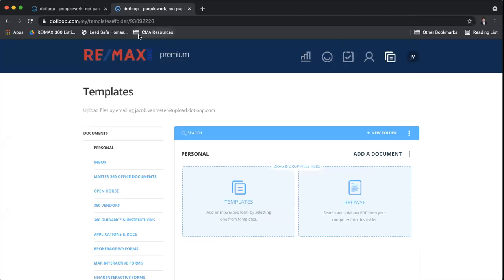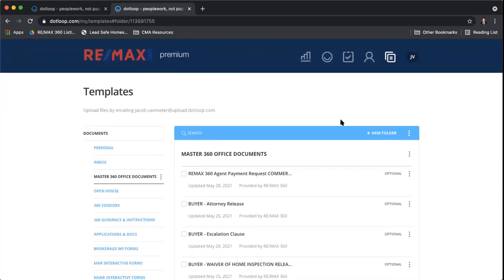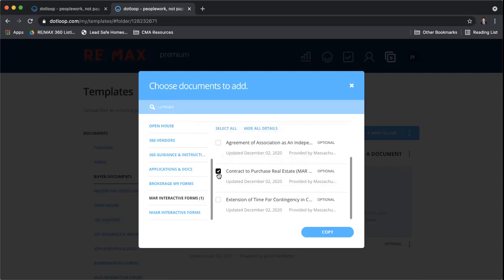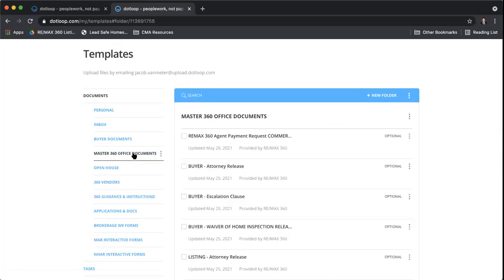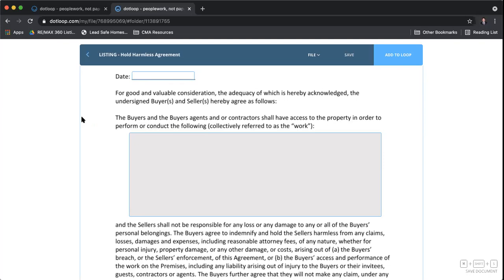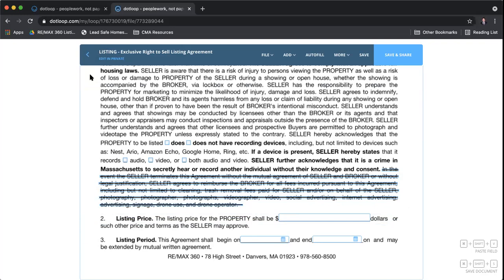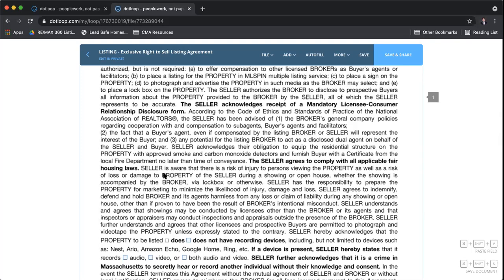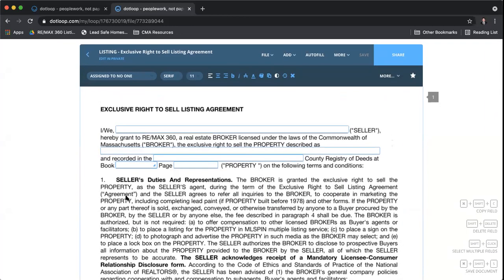Dotloop Training 06.04.2021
Overview of new Dotloop forms, creating Personal Folders and editing documents.